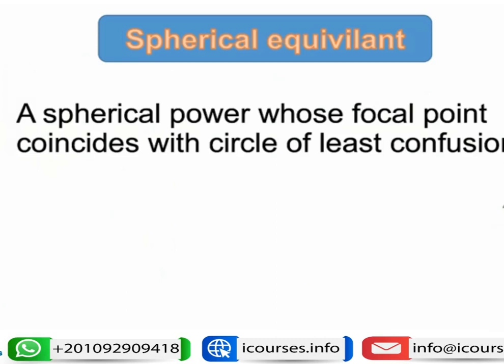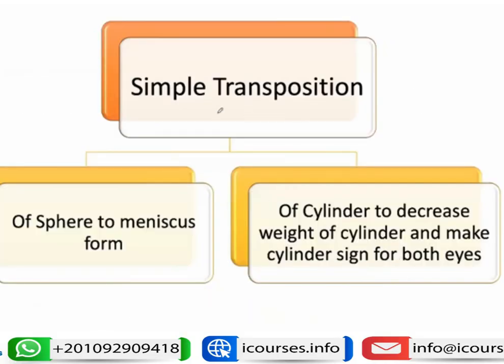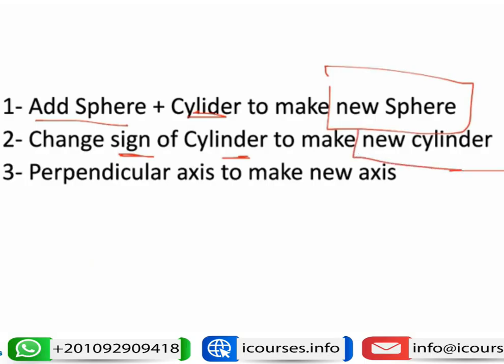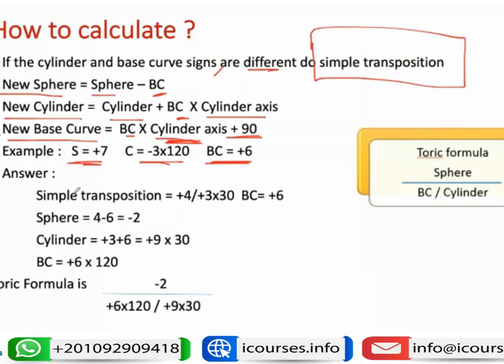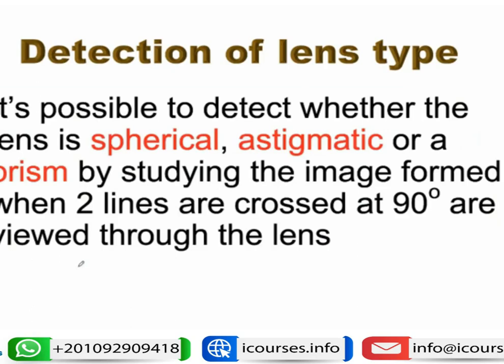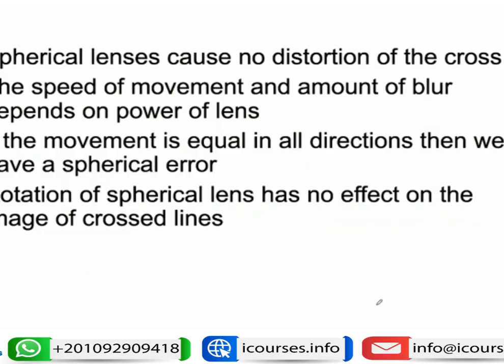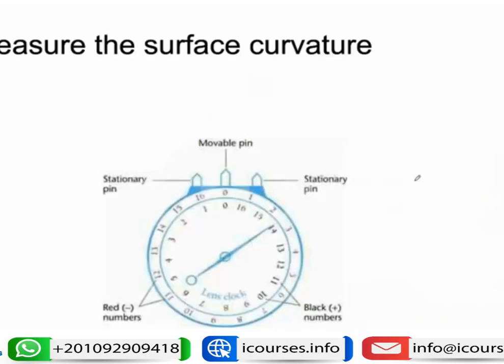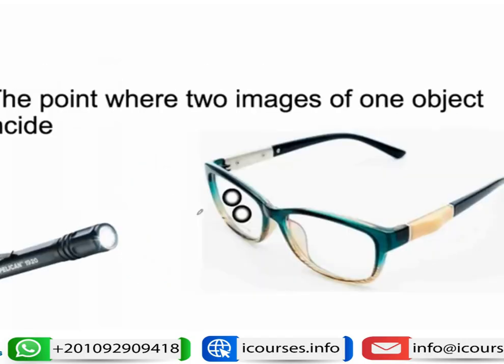Geo Opt prescr and spec